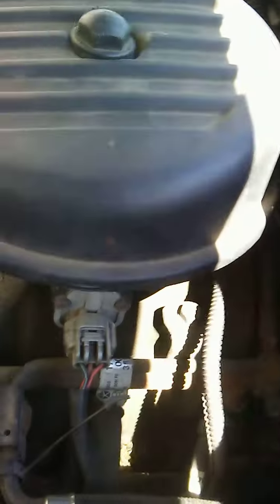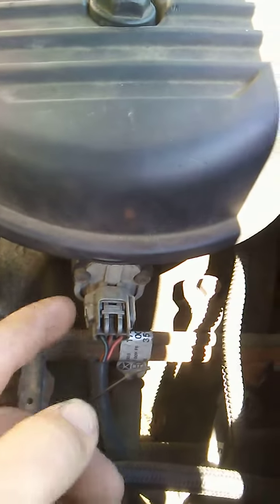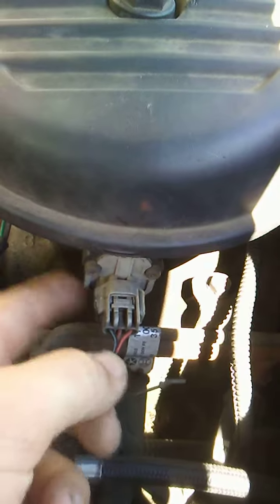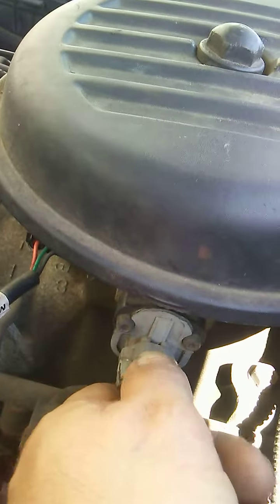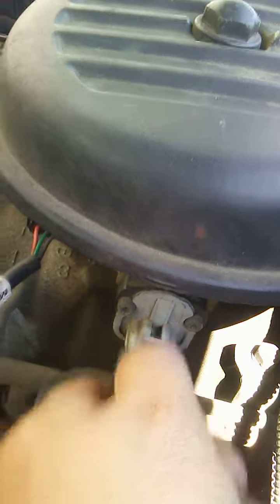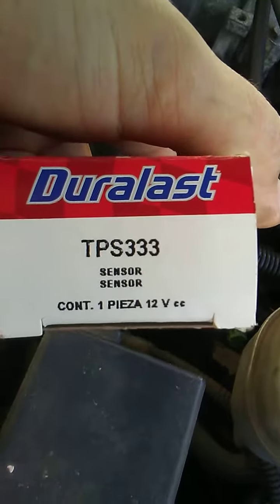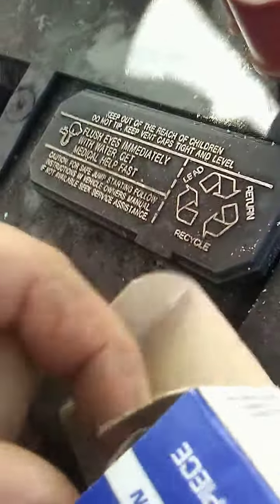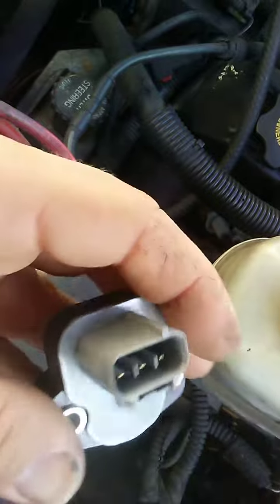2002 Dodge Dakota 3.9l TPS replacement.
TPS replacement.